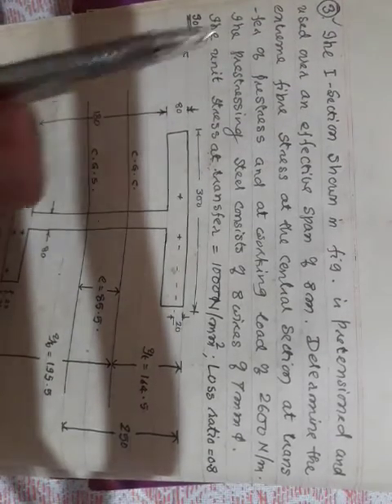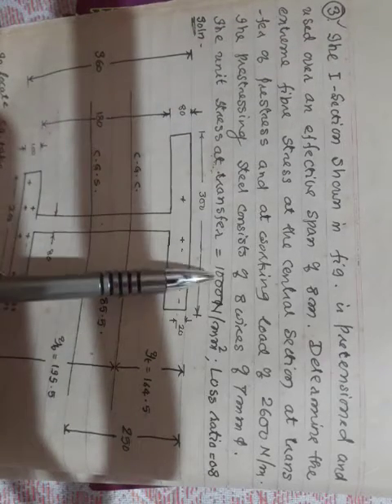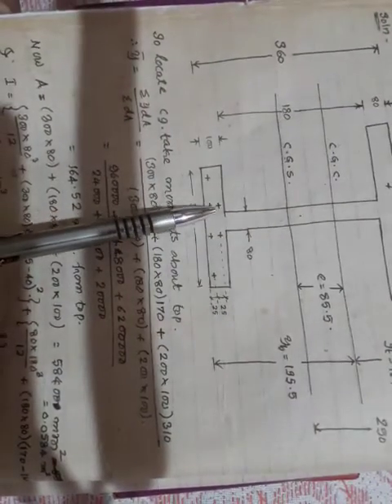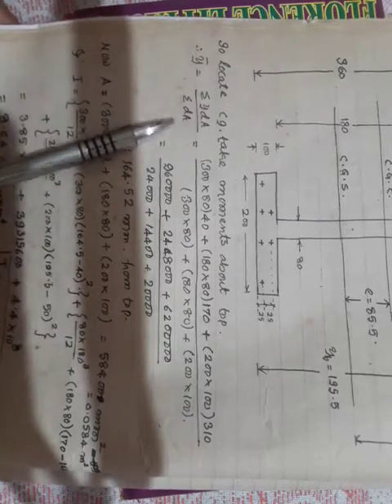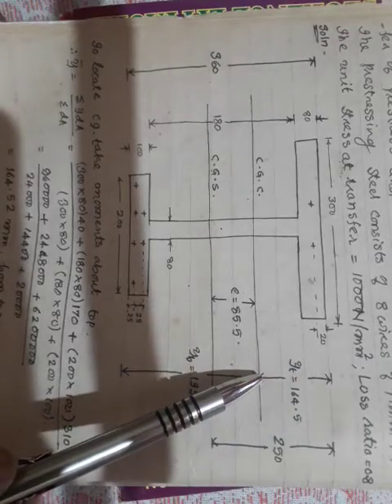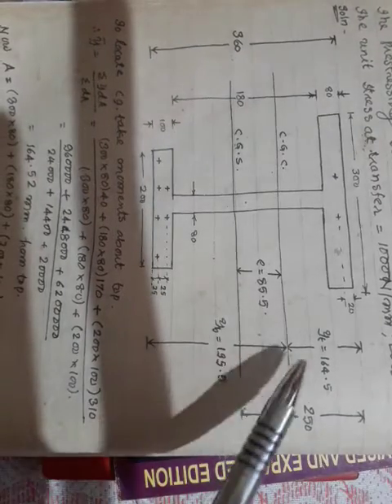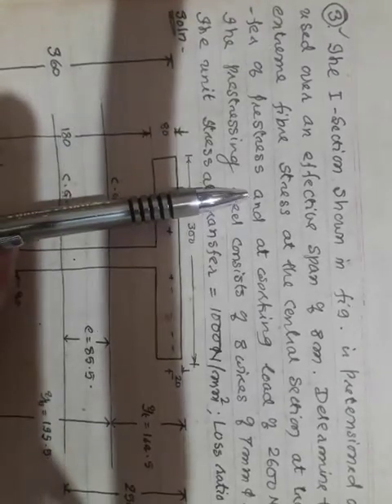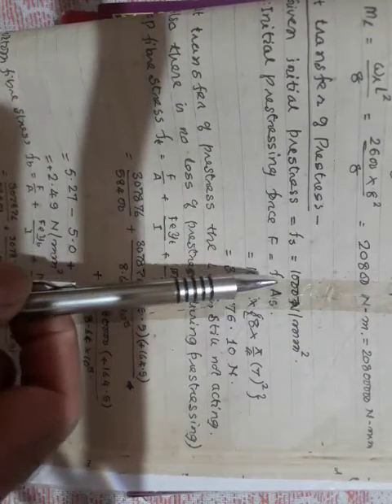GEC HAVERI PSC 28